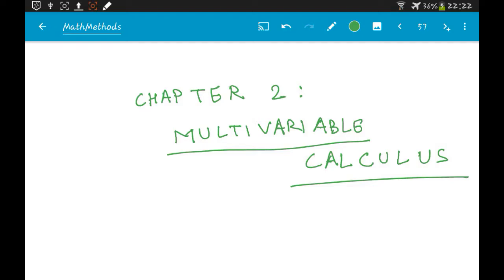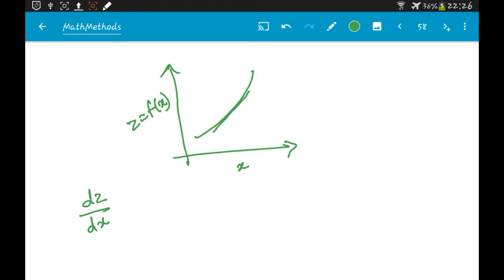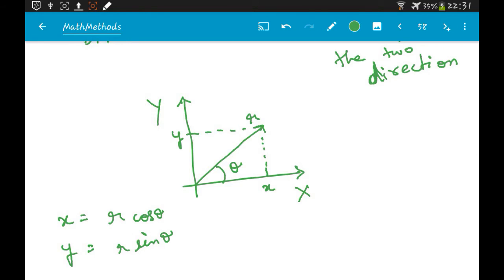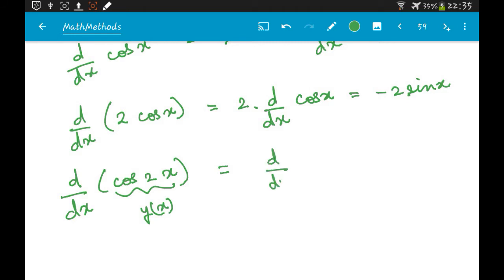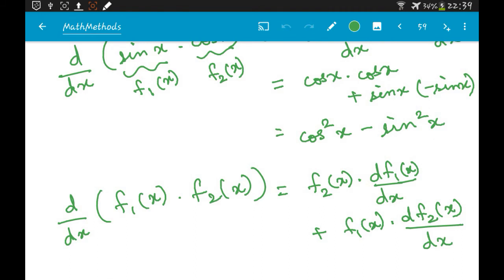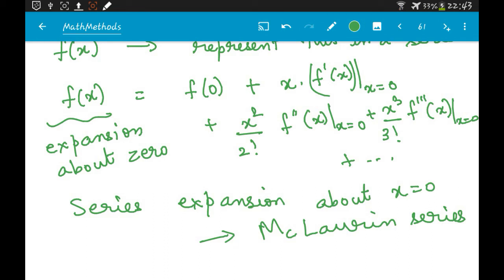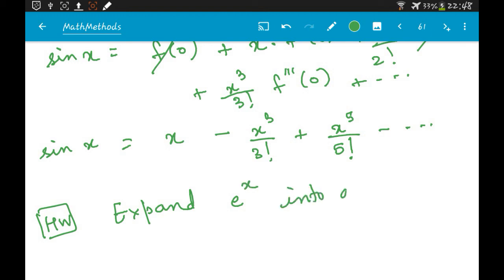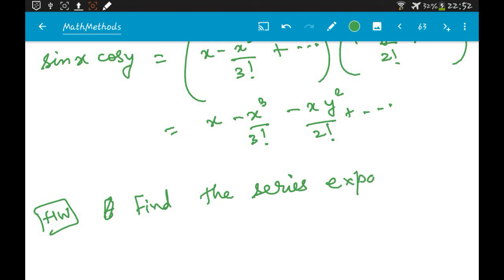2.1 Introduction to Multivariable Calculus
Differentiation
Partial differentiation
Taylor series and Maclaurin series